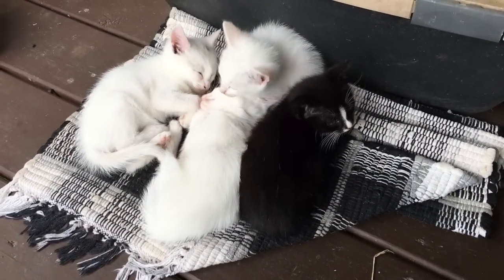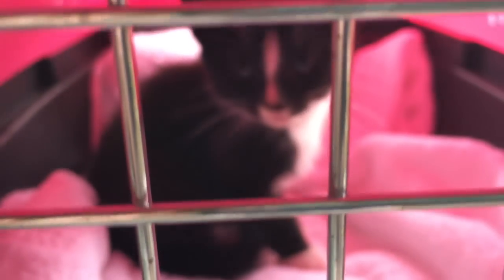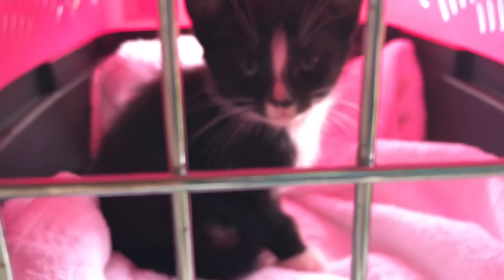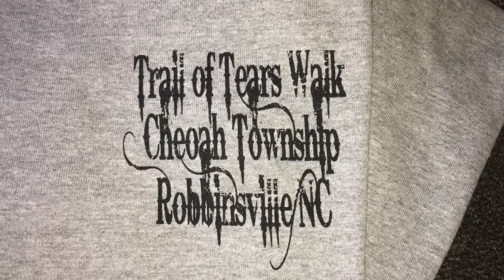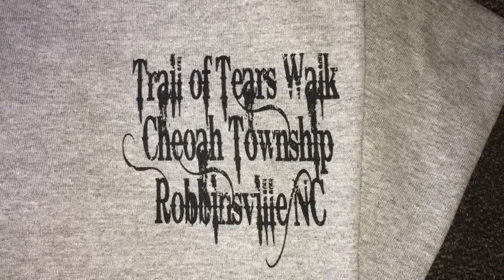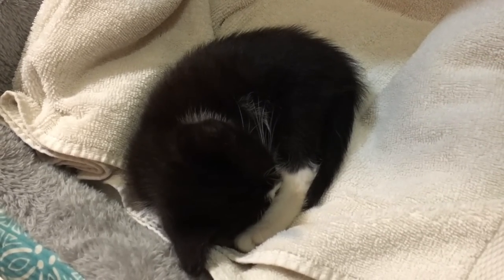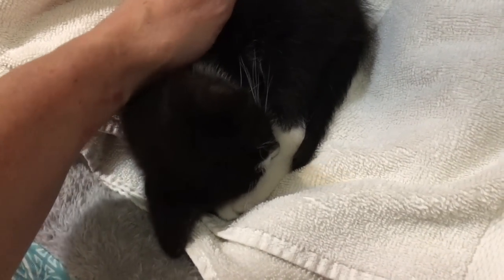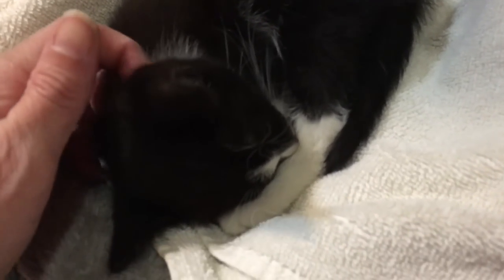We Brought Her Home-Meet Lou Belle!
Welcome, Little Miss Lou Belle to our homestead!
Such a sweetie! Thank you, Ms. Lou! Sgi! xo